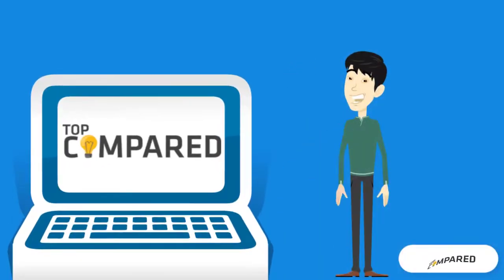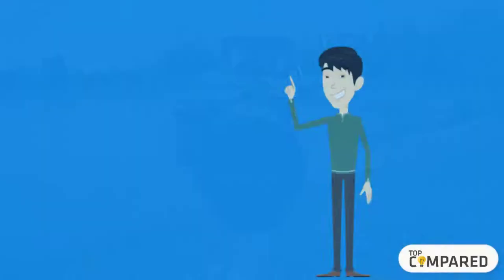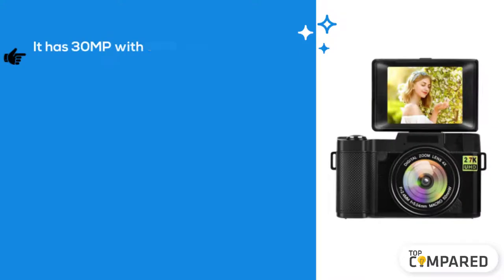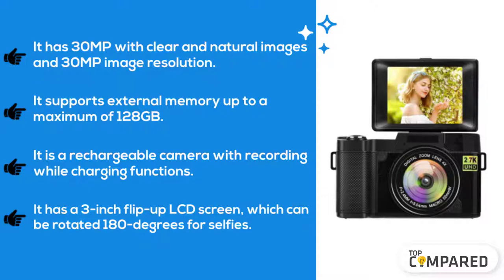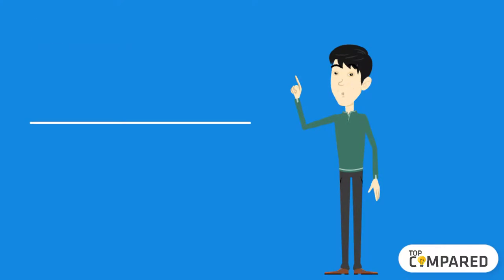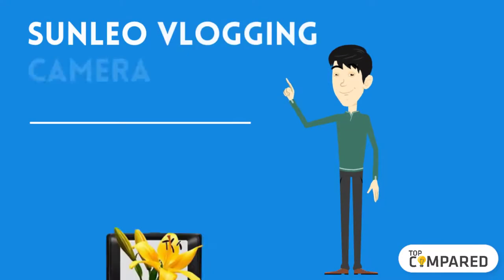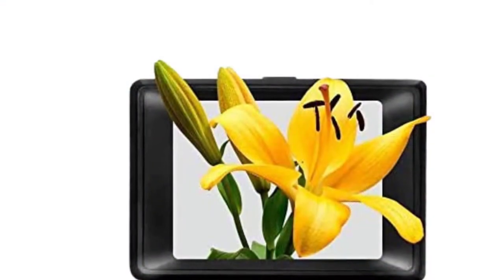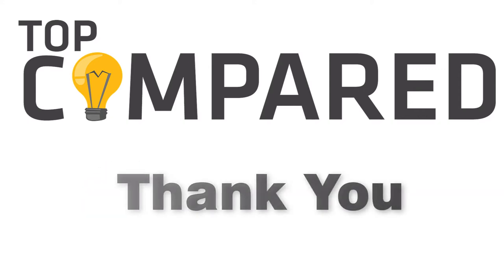Best Cheap Camera With Flip Screen - Top 5 Cheap Camera of 2025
Our Top Pick on Amazon (Amazon Link)

Find the latest Best Cheap Camera with Flip Screen. Click on the link for all the detailed reviews and specifications you need to know about the top five best cheap cameras with flip screens.

Good Luck!

Top compared: Best Cheap Camera With Flip Screen are:-
1. SUNLEO Vlogging Camera with Flip Screen
2. Cedita Cheap Camera with Flip Screen
3. SUNLEO Cheap Camera with Flip Screen
4. Linnse Vlogging Camera with Flip Screen
5. Cedita 4K Digital Camera with Flip Screen